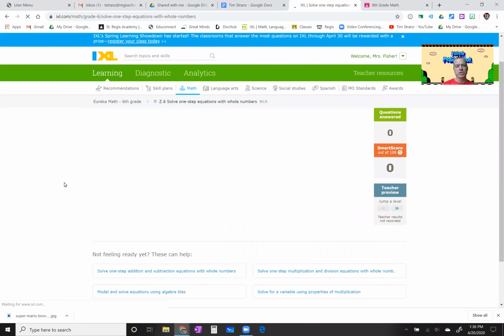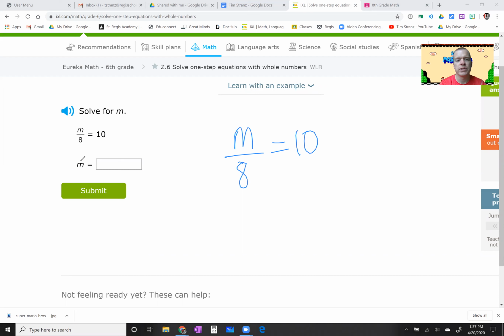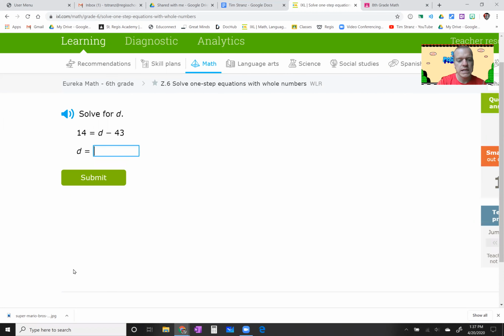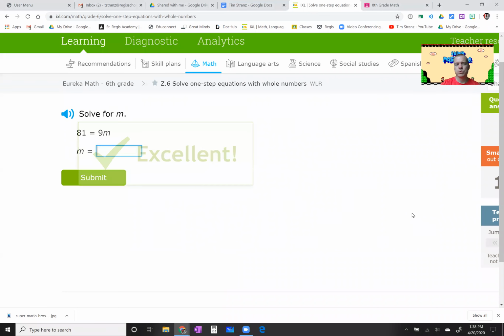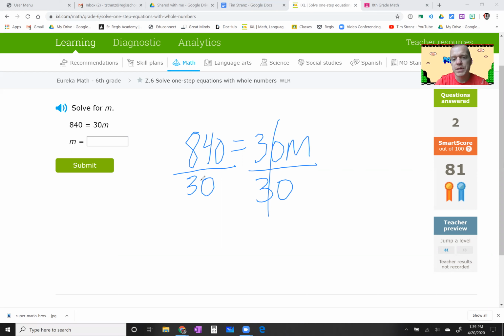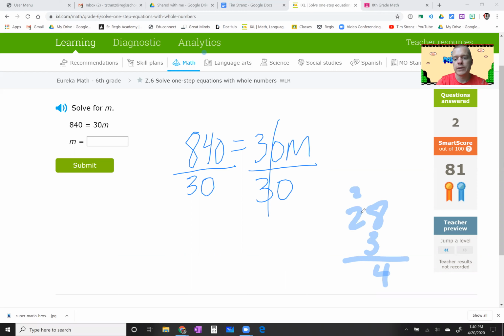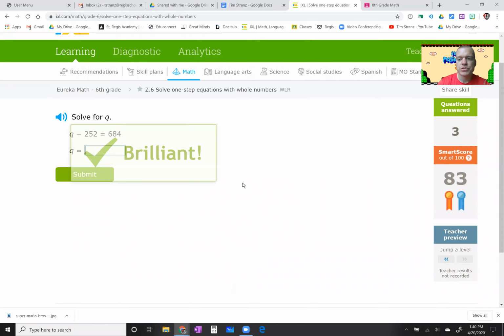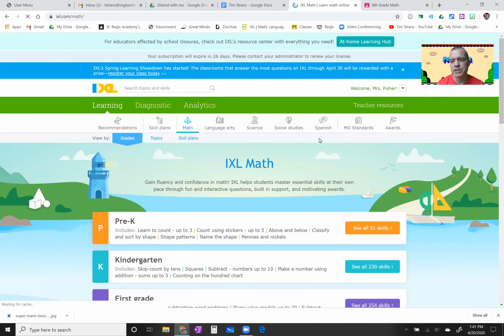6th Grade IXL Tuesday April 21